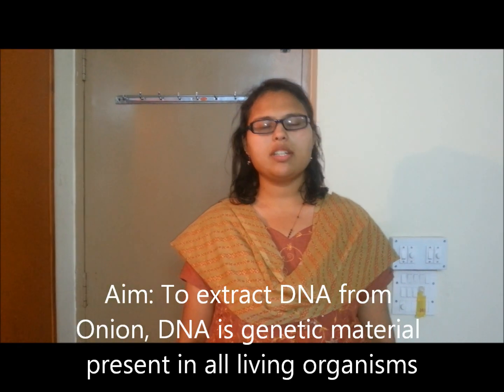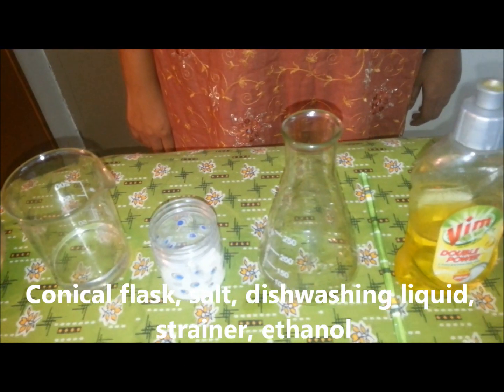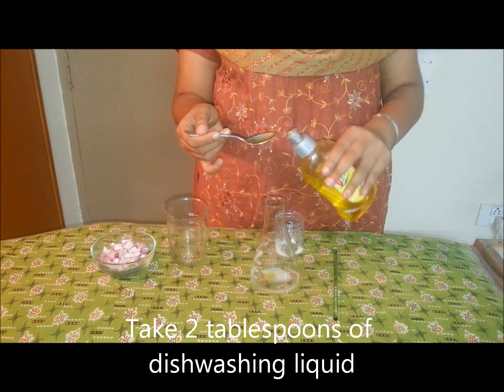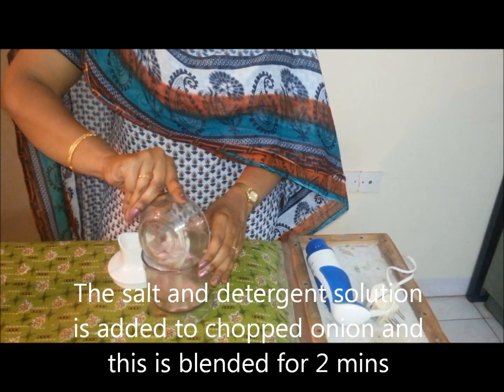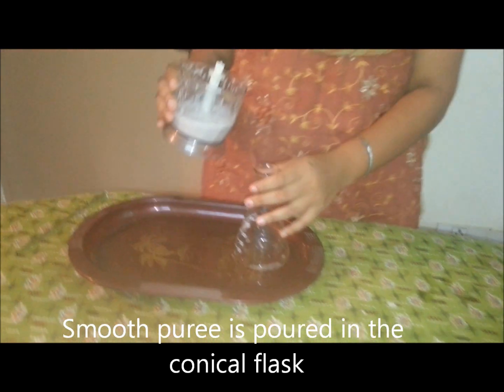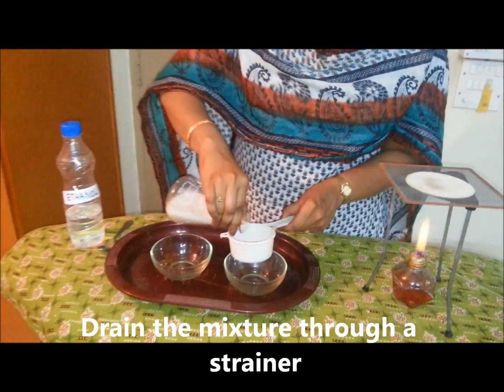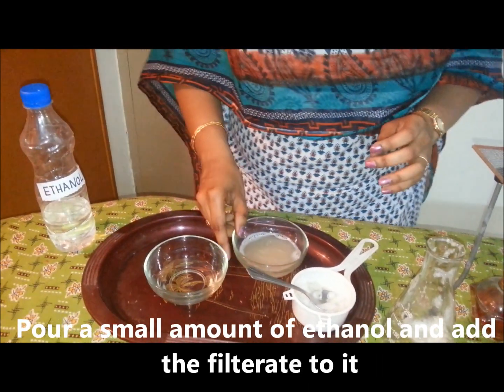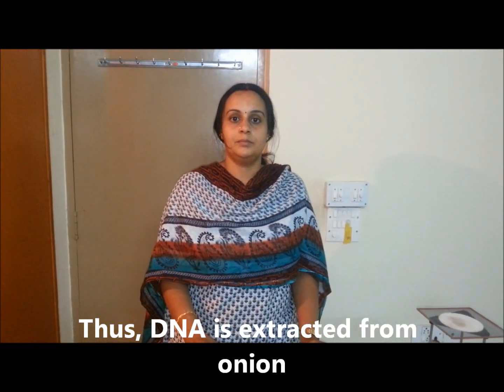EXTRACTION OF DNA FROM ONION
This video is an experiment conducted by Steffie and Radha as a part of the B.Ed curriculum. The aim of this experiment is to extract DNA from onion.